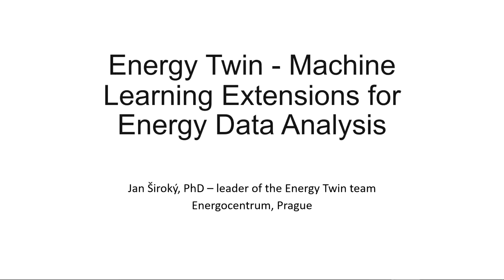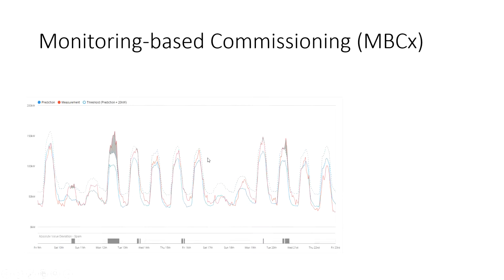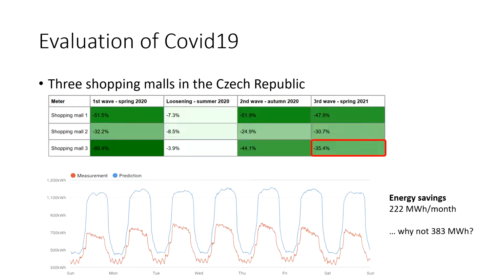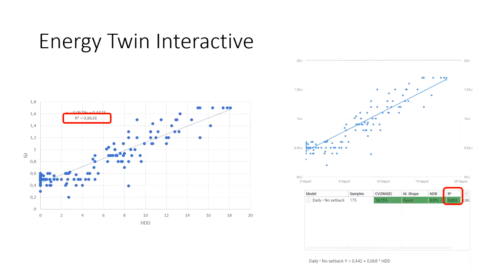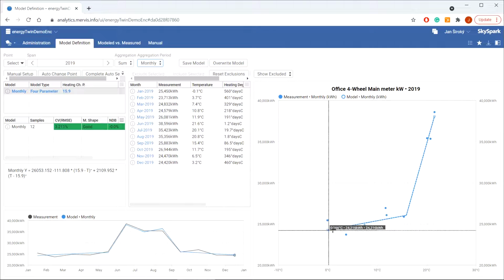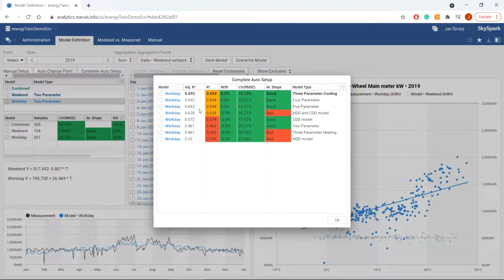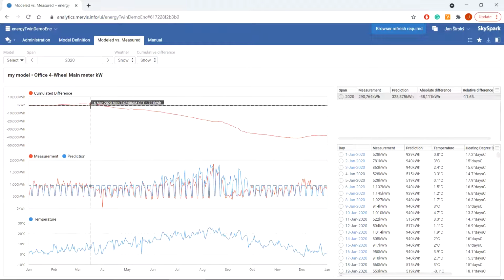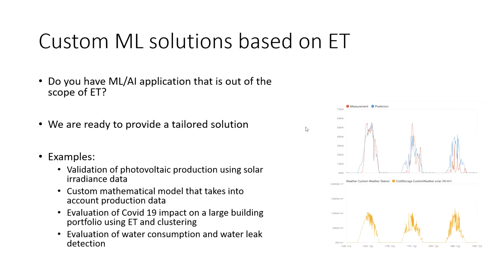Energy Twin Analytics - from Energocentrum Plus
Find out more about the Energy Twin for analytics - a fantastic new product

This 20 minute presentation published for SkyPosium 2021 covers Machine Learning Extensions for energy data analysis.